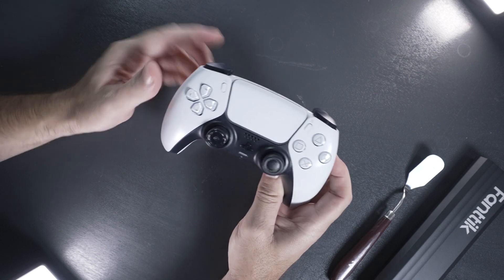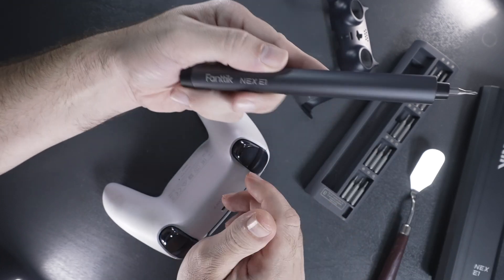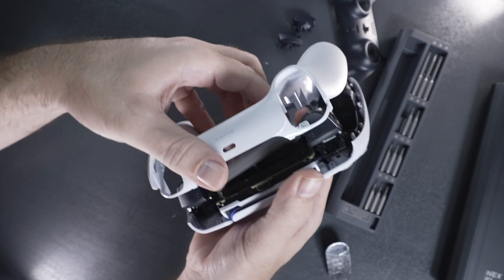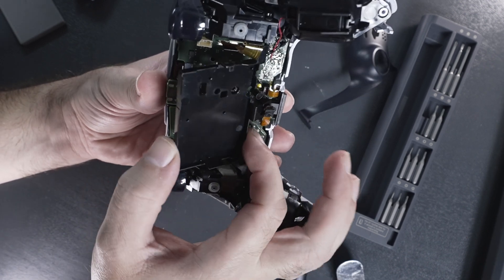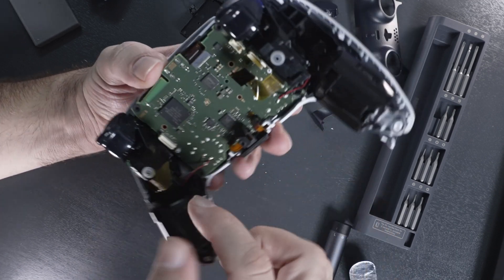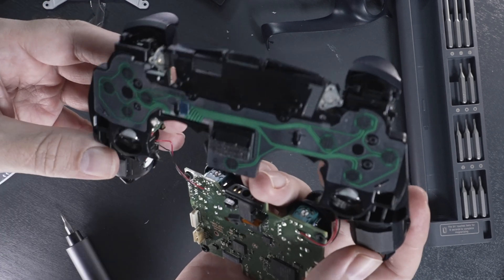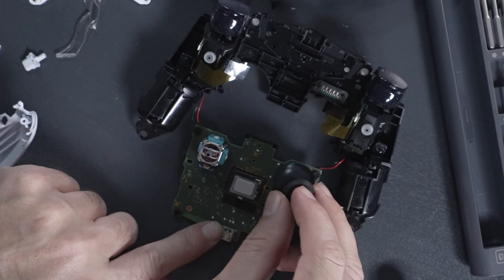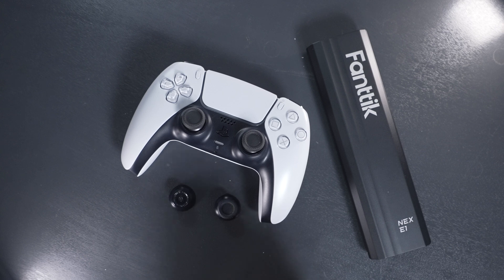PS5 Dual Sense Controller- Teardown Joystick Repair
Taking a PlayStation 5 controller apart to replace joy sticks

PS5 Controller
Joy Sticks
Electric Screwdriver